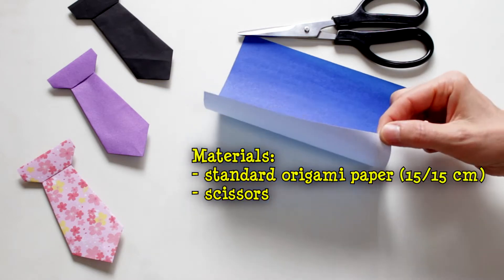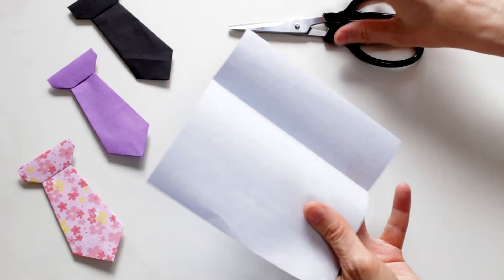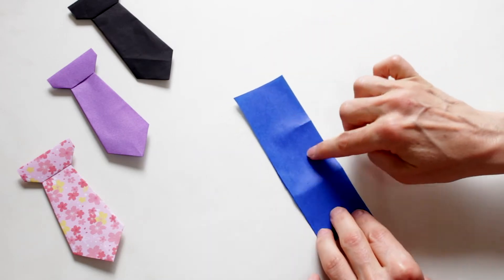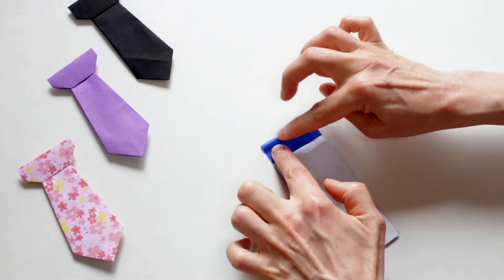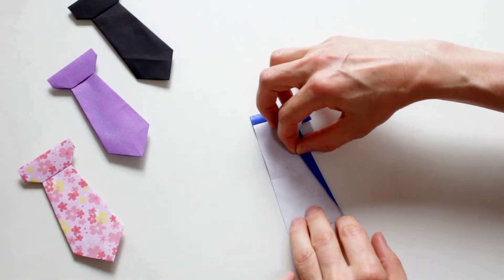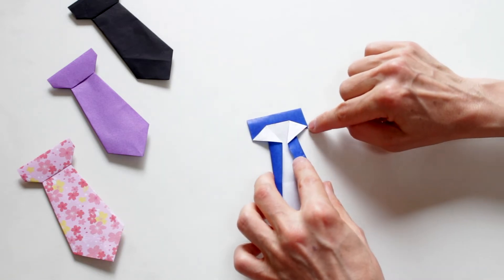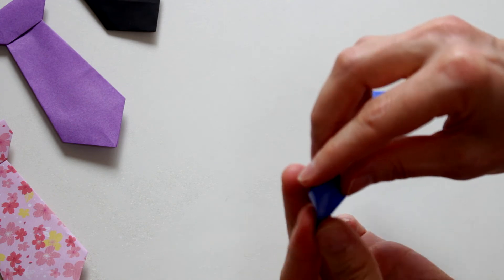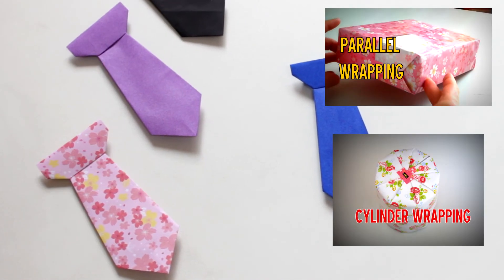Origami - How to make a NECKTIE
🔵 An easy to follow, clearly presented origami tutorial: how to make an origami NECKTIE . about how to make origami and how to cook.
🔵 Paper size: standard origami paper (one sided) which is 5-7/8 inch square (150/150 mm).
🔵 This is an easy origami model, somewhere between the beginner and intermediate level. We filmed this video from the viewer Point of View and in Real Time, so that it's really easy to follow and to make this model along with us.